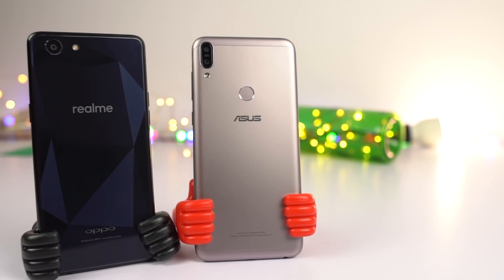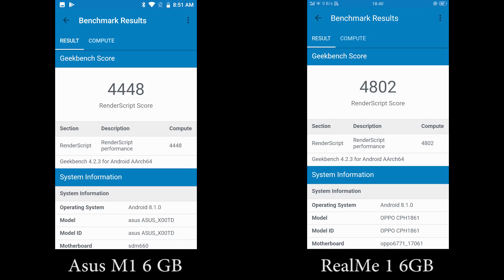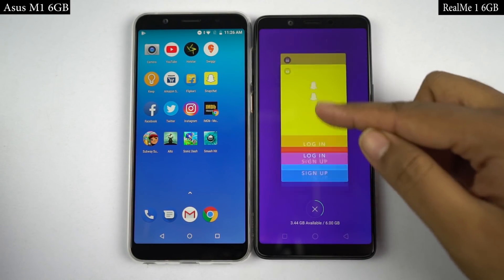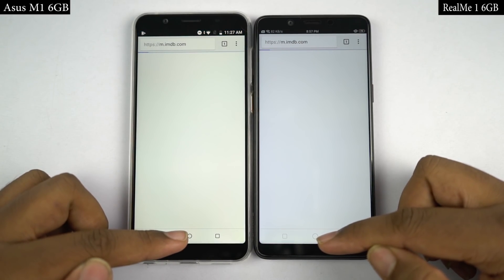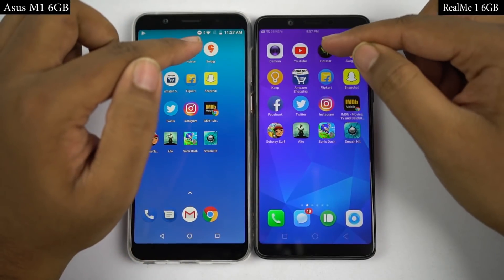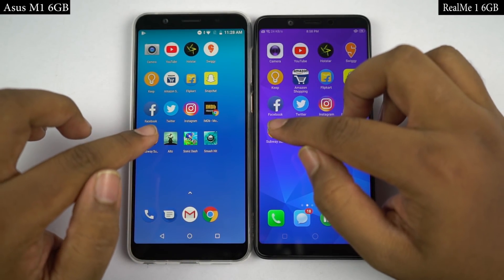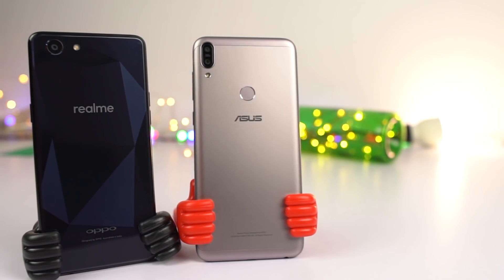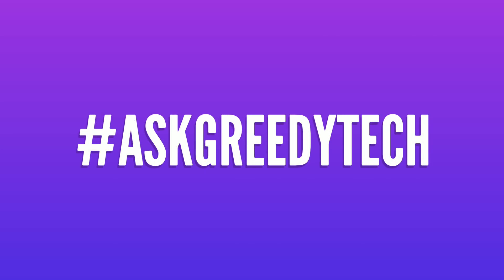Asus Zenfone Max Pro M1 6gb vs RealMe 1 Speed Test, Memory Management test and Benchmark Scores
RealMe 1 vs Redmi Note 5 Pro vs Asus Zenfone Max Pro M1 Comparison, My Opinion